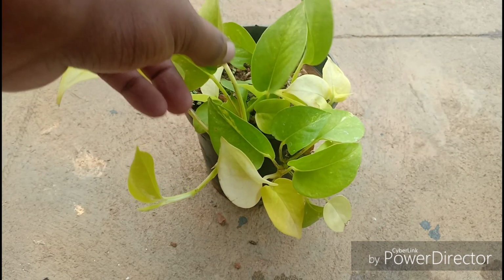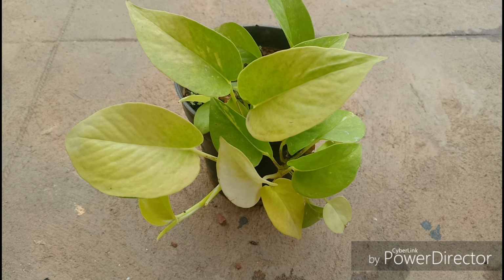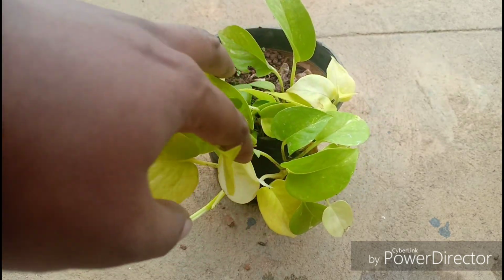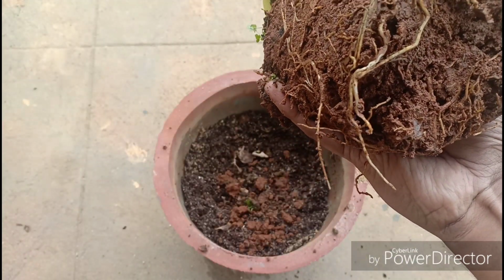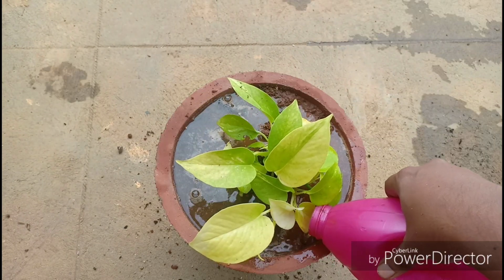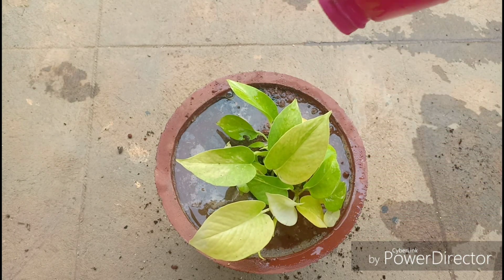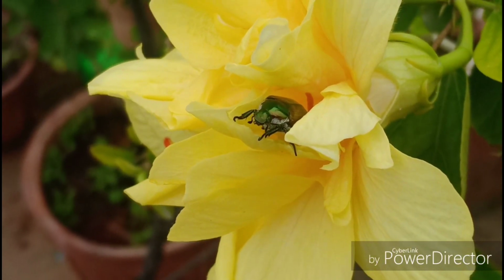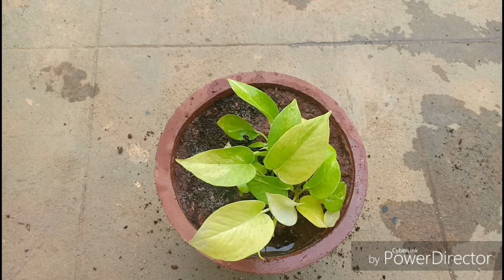Pothos (Money plant) and its care explained || Neon Pothos care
🌞:  Indoor : West, South and East
🌞 Outdoor: No full sunlight, Dapple shade
⛲ Consistent watering,
Indoors : Water everyday if in West and South during summer,
water sparingly if in East and see if the soil dries and then water
Reduce watering during winter after checking if the soil is dry or not

Outdoors: water everyday during summer and reduce watering during winter

🌬️proper air circulation
Potting Mix: Well draining soil only
30 pc compost, 40 pc Soil and 30 pc sand
Fertilizer : Vermicompost every month during summer

Use sea weed fertilizer every month during summer

pruning can be done for bushier growth during summer

synthetic fertilizer : Nitrogen rich fertilizer